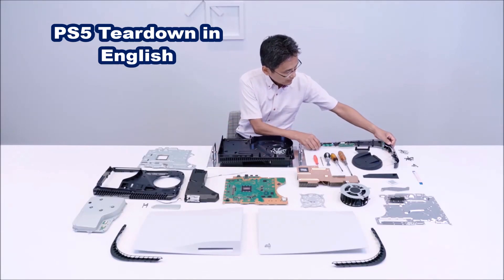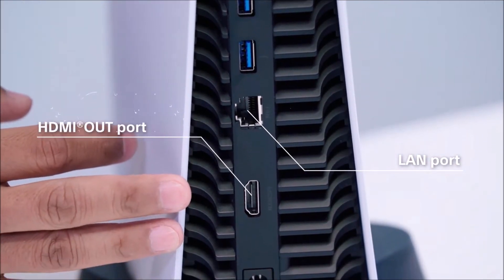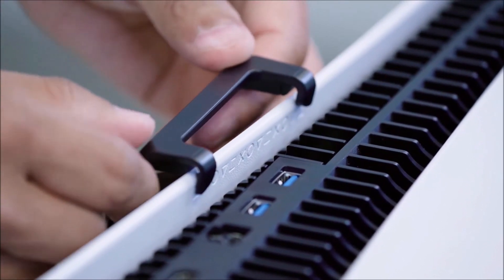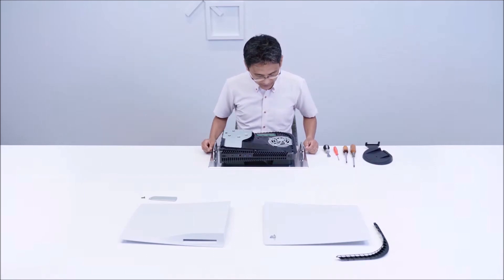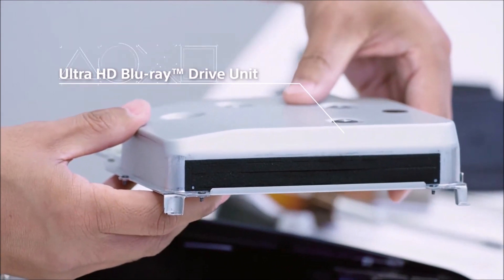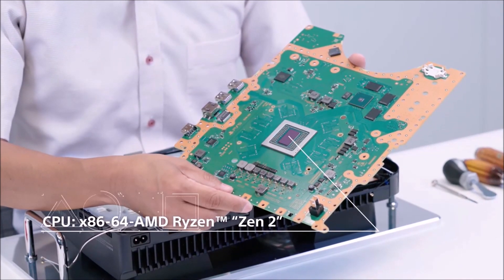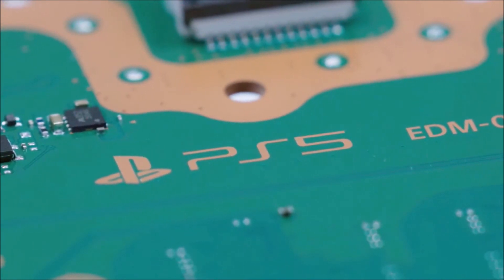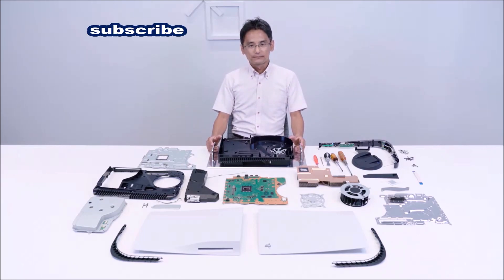ENGLISH | PS5 Teardown: An up-close and personal look at the console, translation Sony Playstation 5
Don't try this at home. We translate the Sony Playstation 5 teardown into English. This will give you a complete look at the PS5 console's hardware. Don't waste your time with the Japanese version of this video if you don't speak anything but English! You will see the SSD, Ultra Blu-Ray Disk drive, GPU, how to side mount the PS5, the CPU, cooling fan, and much more.